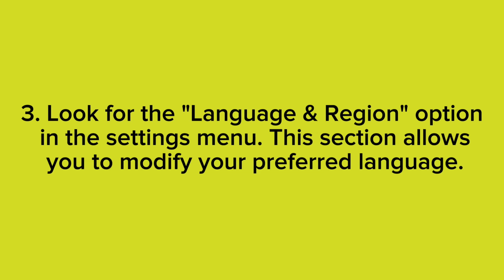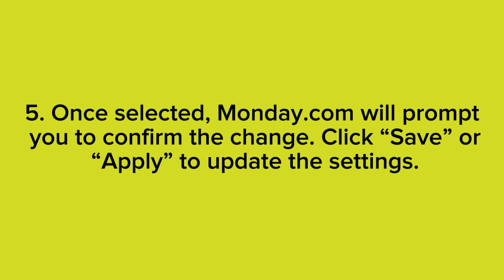How To Change The Language On Monday.com | Easy Tutorial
Want to use Monday.com in your preferred language? Learn how to change the language settings in just a few simple steps. Monday.com supports multiple languages, making it easier for teams worldwide to collaborate. This tutorial will guide you through accessing language settings, selecting your desired language, and adjusting localization features. Make Monday.com work better for you by setting it up in the language you’re most comfortable with!